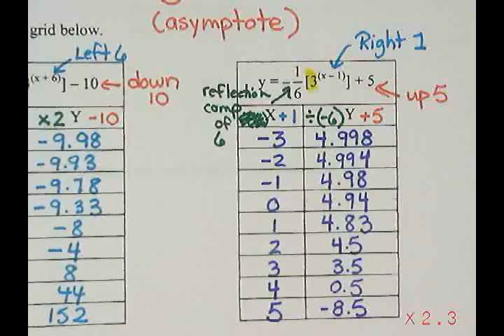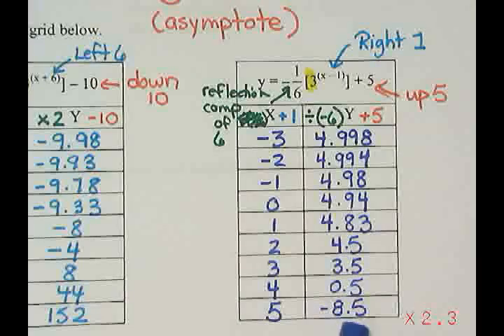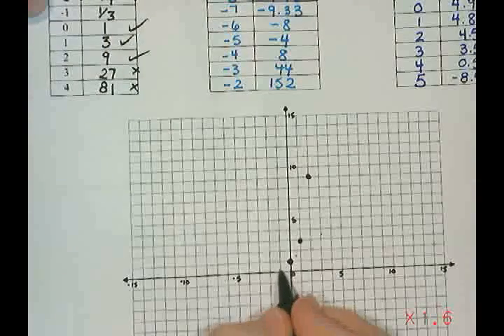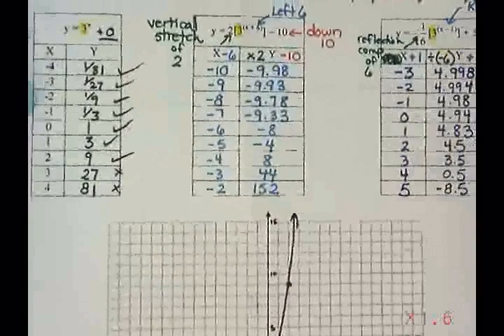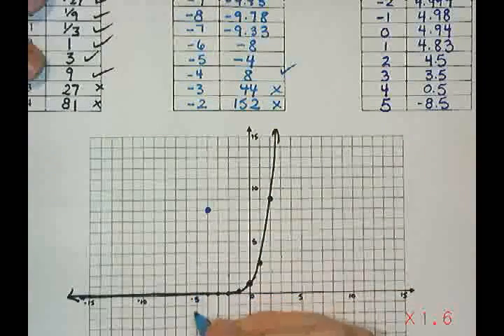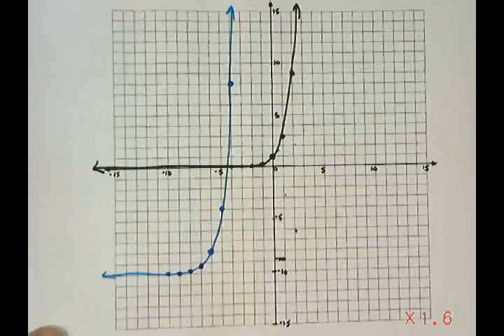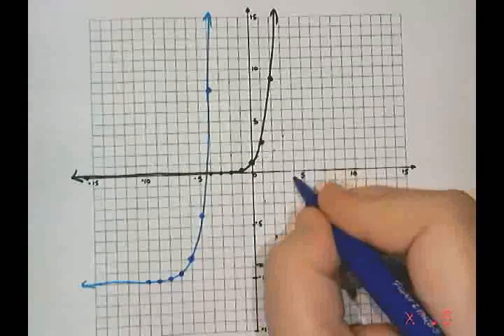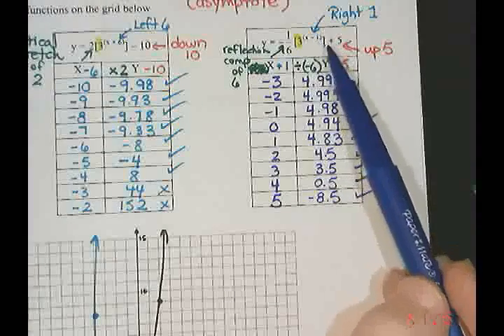Exponential Graphing Day 2 - Part 3